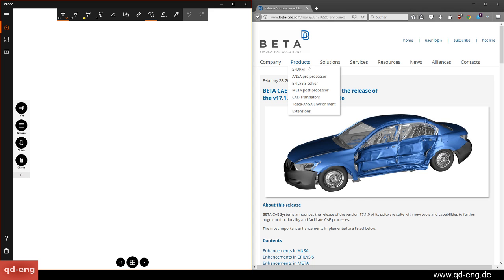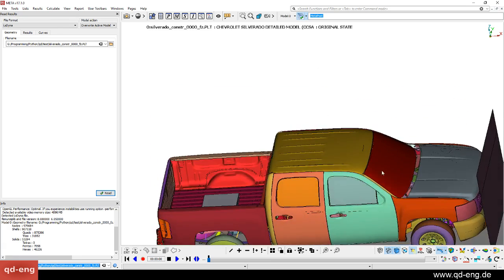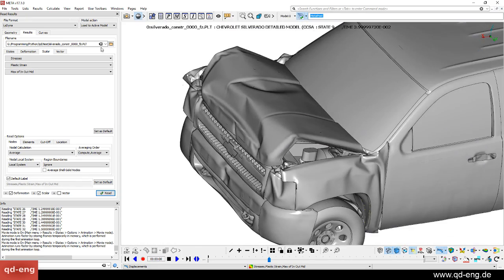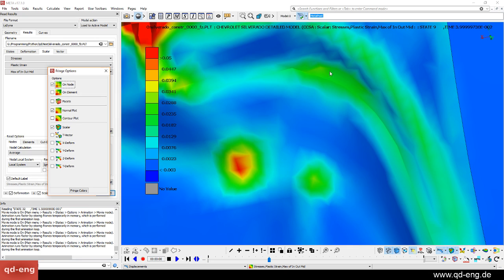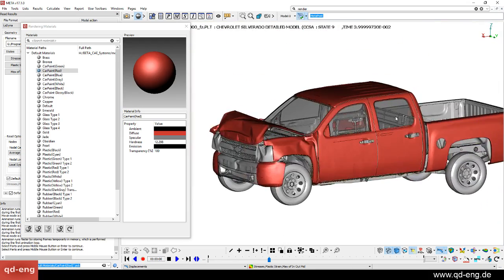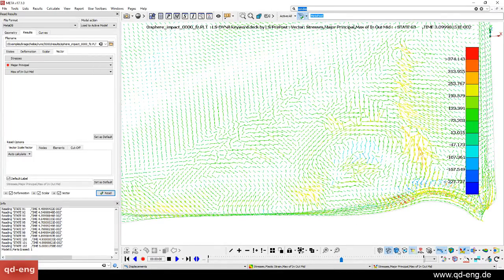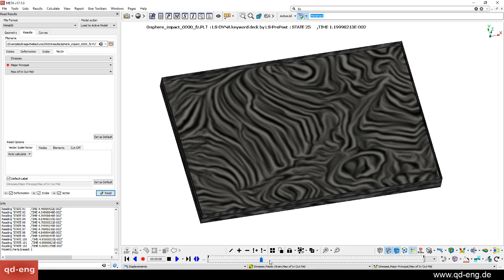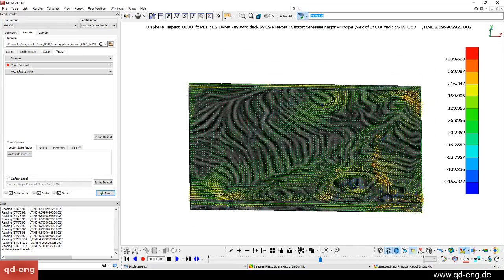QD-PLUS (Ep. 5): Meta 17.1.0 - Rendering and LIC - (light)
Introduction to new features in META 17.1.0. There are namingly 2 new ones: Renderings and Line Integral Convolution (LIC)

*(This is a light/brief version of the original episode)